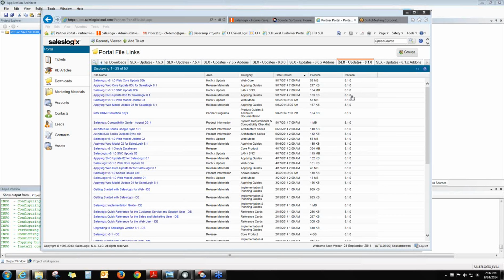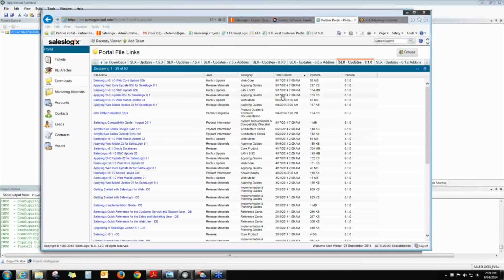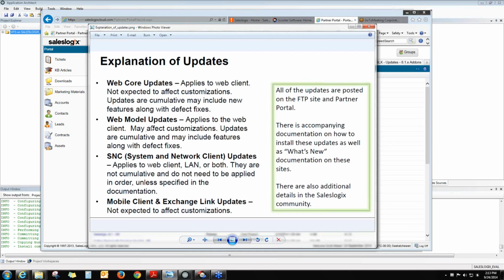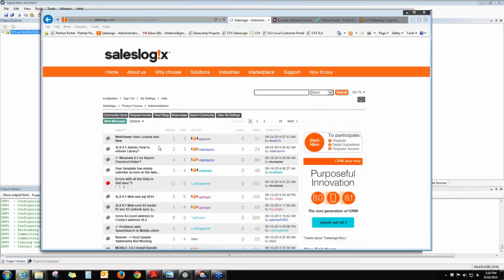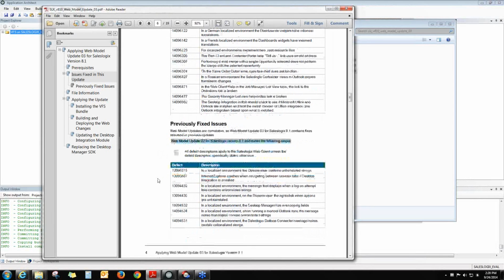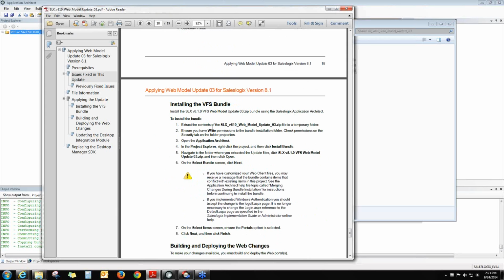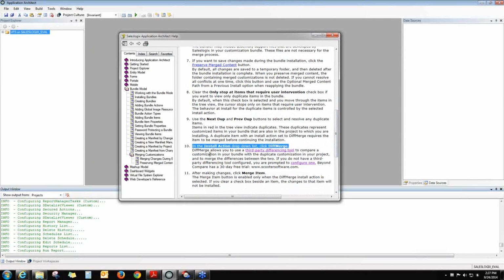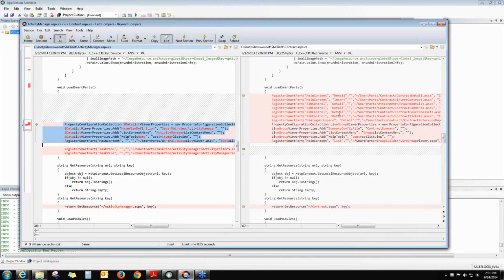Demystifying Saleslogix Updates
In this presentation, we will explain the different types of updates for Saleslogix and which ones may impact your customizations.  We also demonstrate a tool that can be used to identify conflicting customizations.